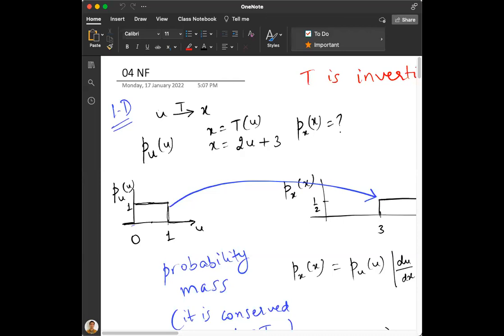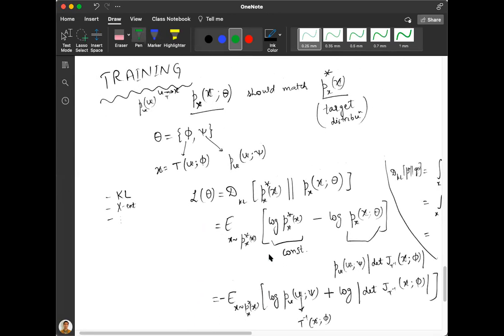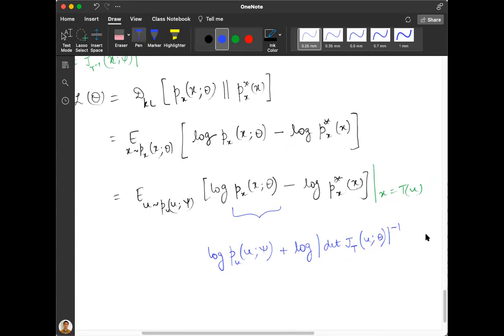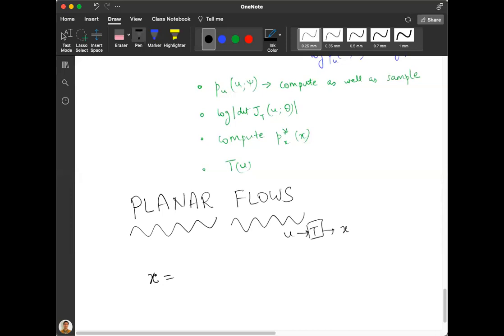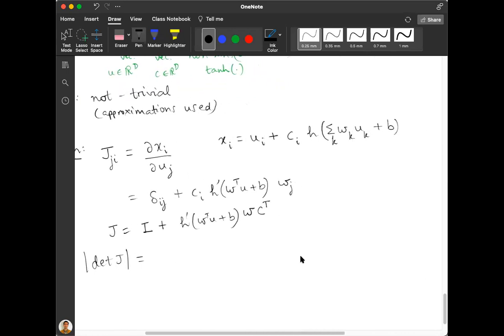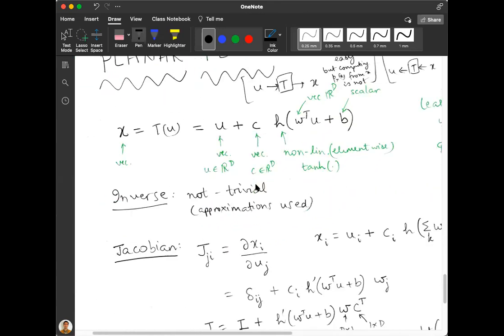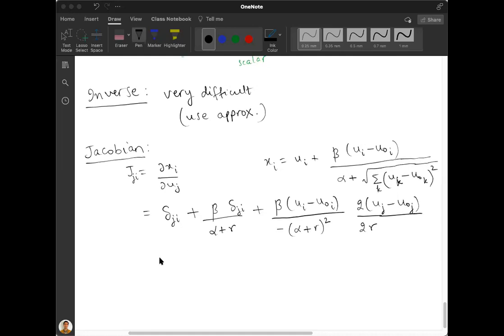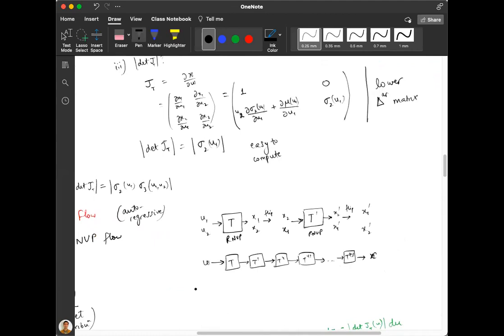EE698R Normalizing Flows 2 (2022-01-19): Planar and radial flows